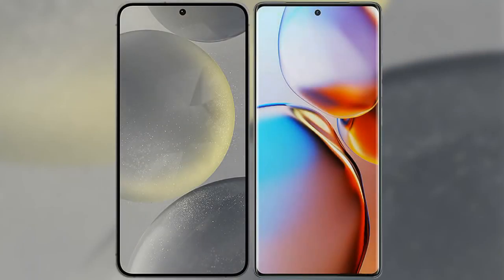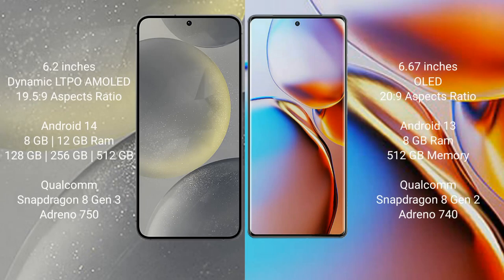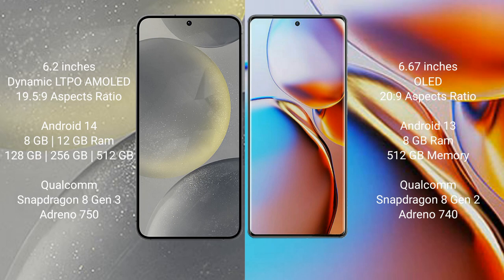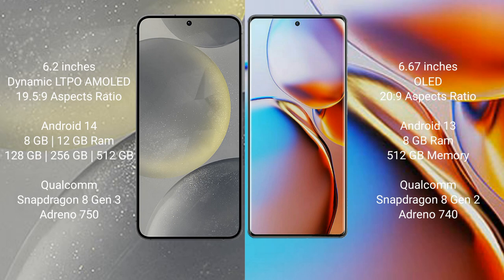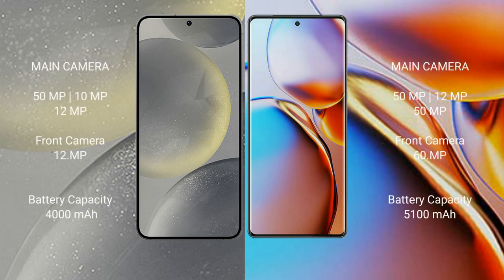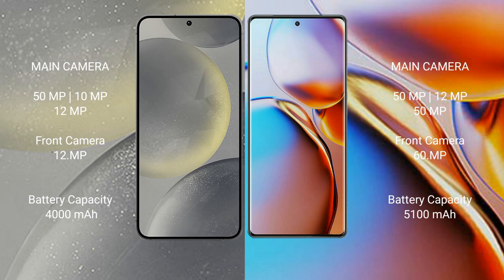Samsung Galaxy S24 vs Motorola Edge Plus Review